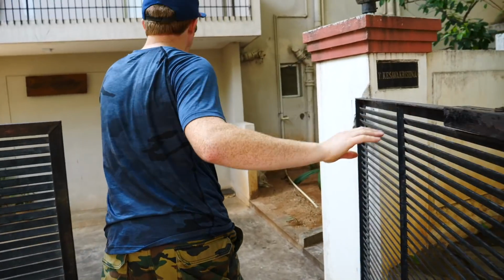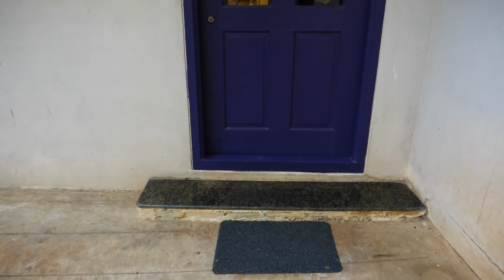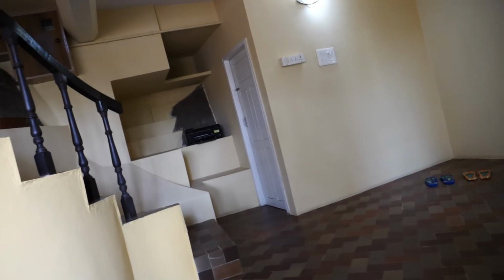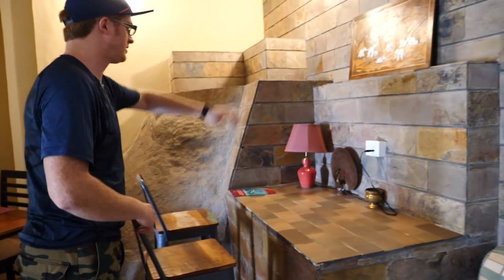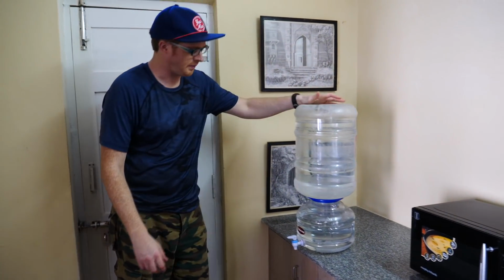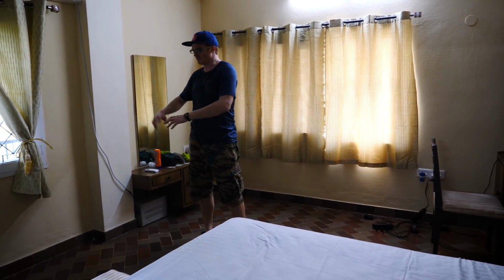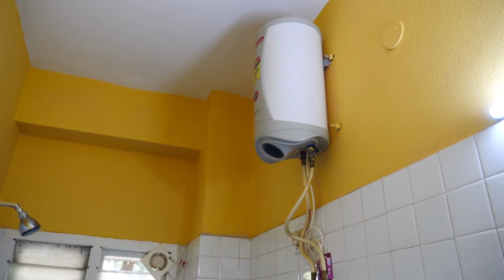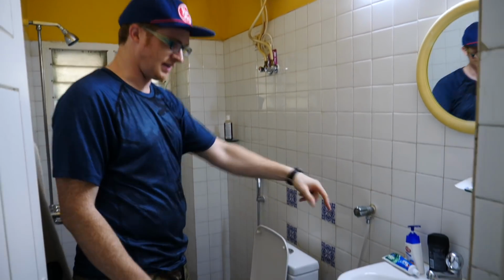LUXURY INDIAN HOUSE TOUR IN HYDERABAD, INDIA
Come join us for a luxury Indian house tour in Hyderabad, India as we tour our rental called the Purple Door in the exclusive neighborhood of Banjara Hills. This house we rented for several nights provided the perfect base for us to explore Hyderabad being roughly 10-15 minutes away from the city centre.

LUXURY INDIAN HOUSE TOUR IN HYDERABAD, INDIA Travel Video Transcript:

Good morning guys! Welcome to Hyderabad, India. Today I'm going to give you a luxury house tour of our place here in Banjara Hills. This is a pretty exclusive area so I'm really excited to show you around. Let's go through the gate.

You first come into here and there is a really cool area like I love how there is so many lush green plants and different things over here. Check out that man there is like a palm tree and as we move along here these is a little seating area.

Purple door. And that is the theme of the entire house. There is a lot of purple inside. As we go in the first thing you'll notice is that they have flip flops for me to put on which is cool because it keeps your feet nice and clean. And then turning over here this is actually one of my favorite parts of the whole house.

Like the staircase is really cool. It spirals all of the way up to the second level. This first level is small. All we have is two basic chairs where you can hang out.

We'll go up here and the first place we'll check out is the living room. Now if you remember this is called the Purple Door and check out the couches. Both of them are purple. They are really comfortable.

And then up top you've got a picture of the Himilayan Mountain Range which is absolutely stunning. Ice capped mountains.

Tiny little TV. Coming through here ah man check out this. You could just totally chill here. You've got a collection of books. Let's pick out a book. Sit down and read. Maybe even fall asleep.

A couple of barstools so more artwork. Now this is something that is really cool. I think like this chunk of rock has been integrated into the structure of the house. And you can see how it is just like naturally flows into the brick area.

Then over here nice dining table. And then turning around here a fully equipped kitchen. Teapots, we've got cups, plates everything you need to have a meal.

Coming into the kitchen we have well we have a fridge which we only have two water bottles to keep ourselves hydrated. Now my favorite part about this kitchen is that we have a water cooler.

Let's move on the the bedrooms. So there is two bedrooms. They are both roughly about the same size. We'll go and check out the one I'm staying in first so take a right into here. We have what I think is considered to be a double or queen size bed.

Now this the thing I like most about this room is that it is nice and spacious. Like there is just tonnes of space. And then over here we have a nice comfortable desk.

Some more thoughtful decorations and then again more pictures of Nepal. Up here we have a cool mirror. Check yourself out before you go out.

Air conditioning. We haven't turned that on we probably should. It is pretty hot.  And then this is your standard Indian bathroom.

You've got kind of a wet shower area. Very simple shower but up top we have a heater. You don't need to turn it on because it is so hot. Cold shower actually is really refreshing. Nice little toilet. The only other place for me to show you would be the next bedroom.

Now the nice thing about this room is that you have the king sized bed man. The second bathroom that we have is basically exactly the same.

Ff you're coming to Hyderabad, India you should definitely consider staying in this area. It is really nice. This apartment has been really comfortable and that is it for this tour. Ciao for now.

This is part of our Travel in India video series showcasing Indian food, Indian culture and Indian cuisine.